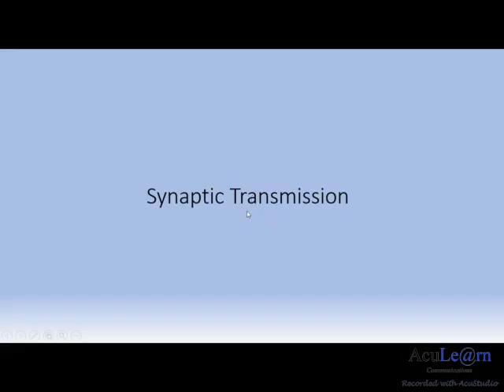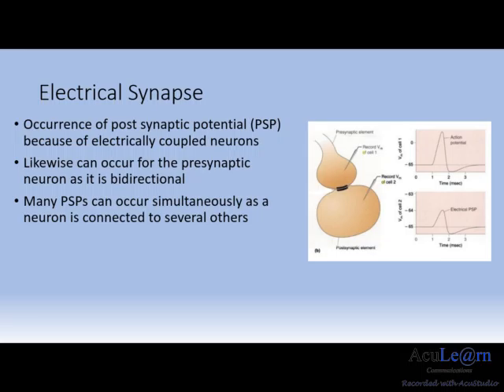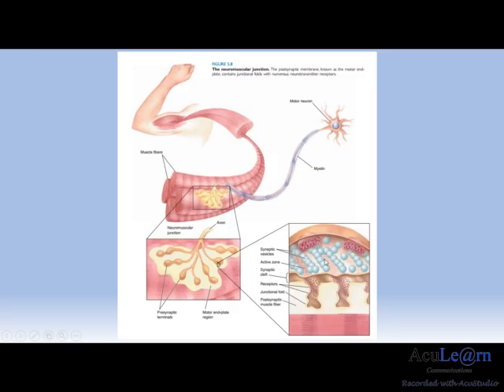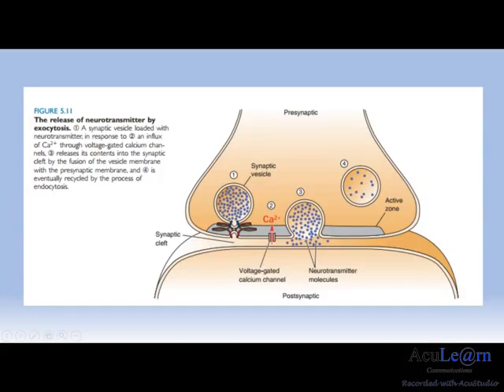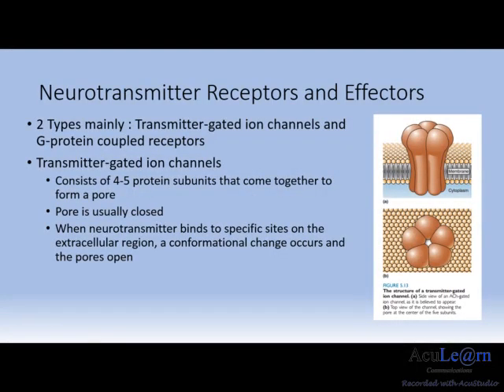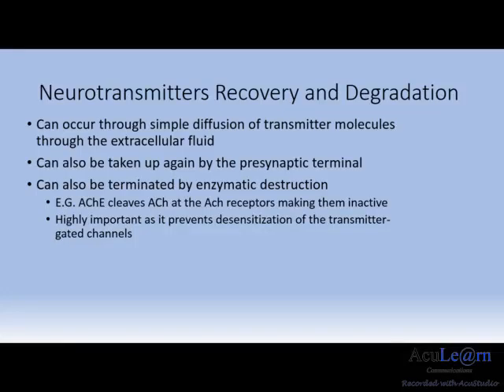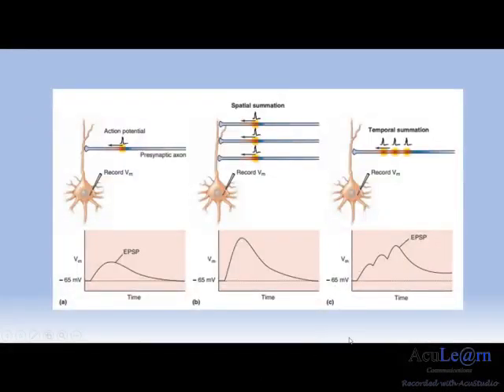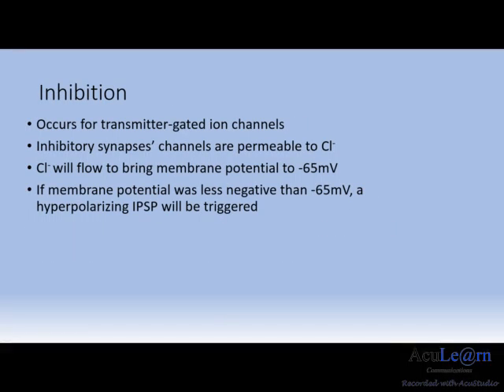Synaptic transmission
Please help to take this survey after both the action potential/synaptic tranmission video. Thanks =)